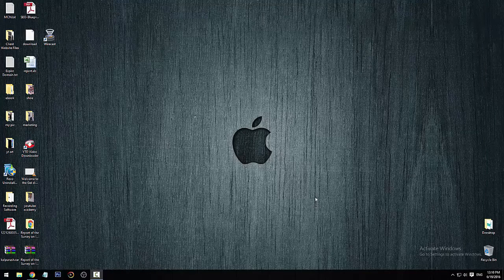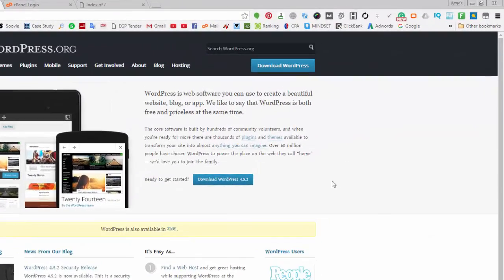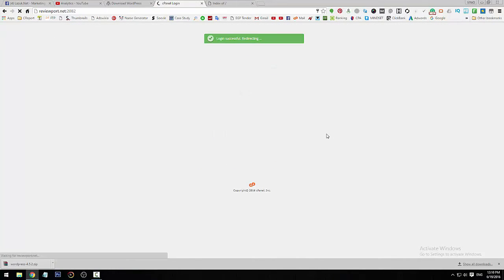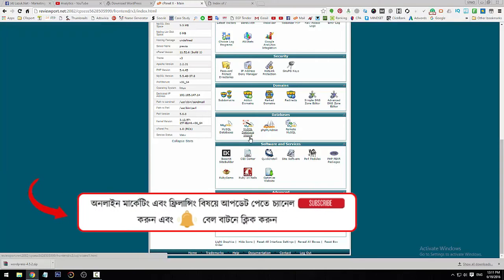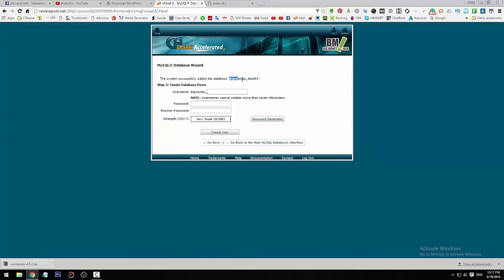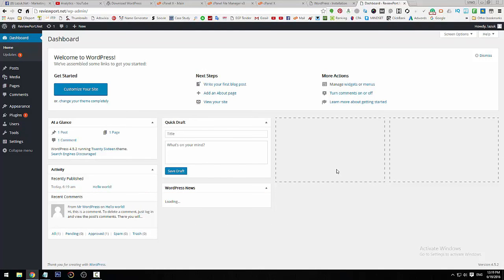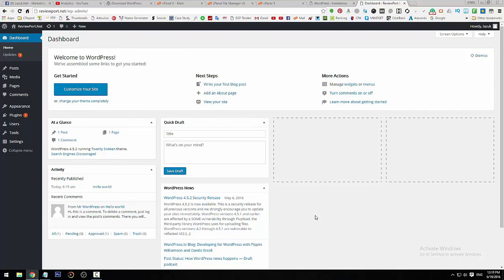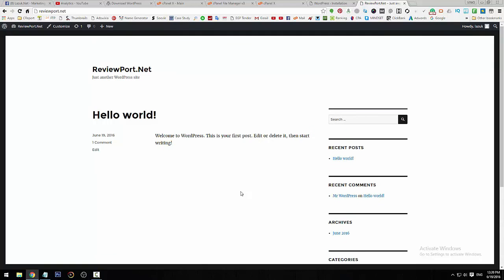How To Successfully Install WordPress Manually? - WordPress Tutorial Bangla (Lazuk Hasan)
What is WordPress? WordPress is an online, open source website creation tool written in PHP. But in non-geek speak, it’s probably the easiest and most powerful blogging and website content management system (or CMS) in existence today.

Who uses WordPress?
You’re in good company if you use WordPress to publish on the web. Many famous blogs, news outlets, music sites, Fortune 500 companies and celebrities are using WordPress.

For example, famous blogs like Mashable and TechCrunch are both on WordPress. News outlets like The New York Times’ blogs and CNN’s on-air personality blogs all use WordPress, too.

If you’re ever curious about about who uses WordPress, head on over to the WordPress site showcase and you’ll be impressed by the number of well-known sites and famous people using WordPress to power their websites.